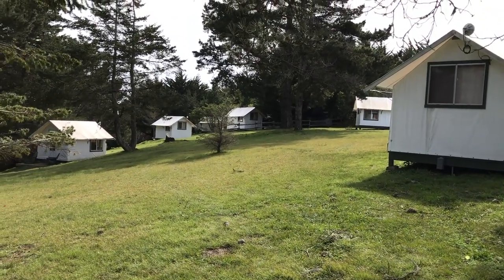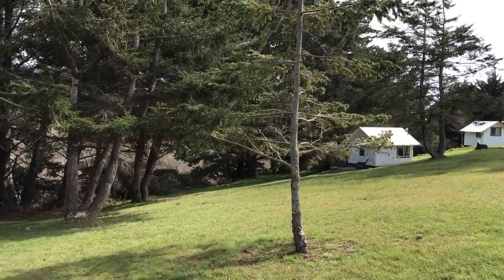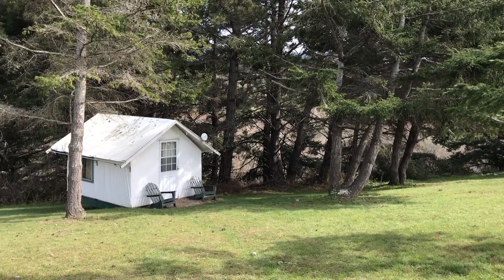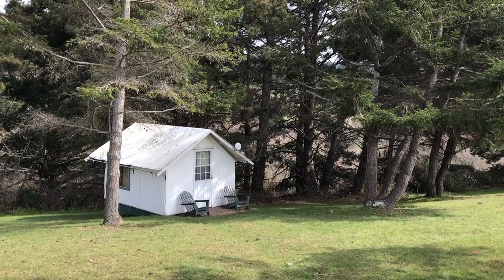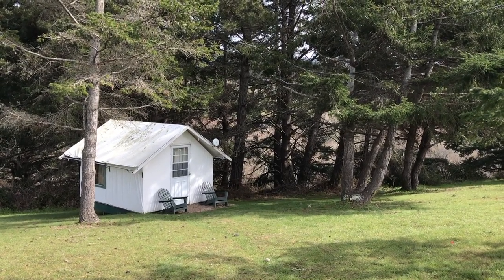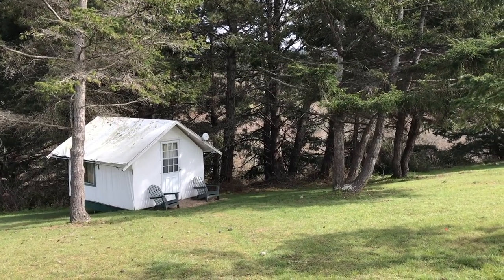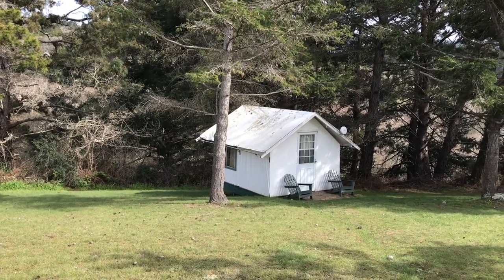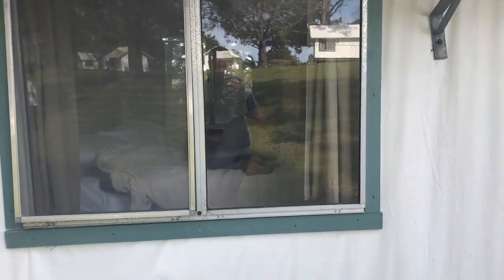Travel with Me: "Glamping" on the California Coast!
We took a much-needed weekend trip to Costanoa, a small "resort" with a restaurant, tent cabins, horseback riding, and a hot tub by the ocean! Located just off Pacific Highway 1, Costanoa was only an hour away from Stanford's campus and was the perfect place to (kind-of) unplug.